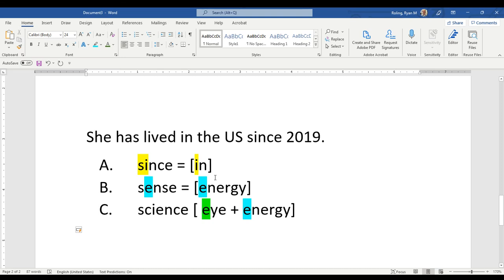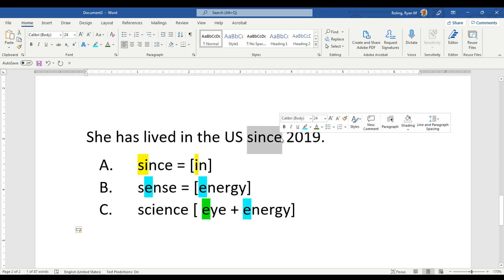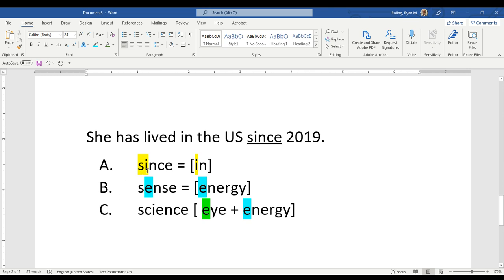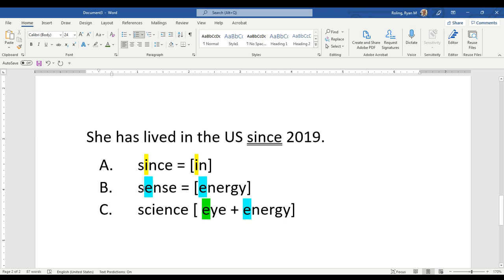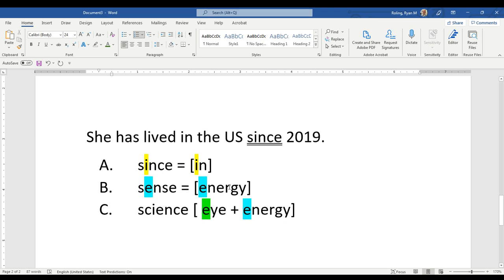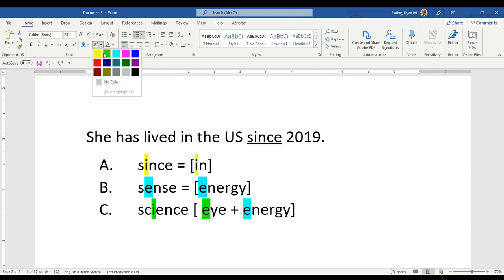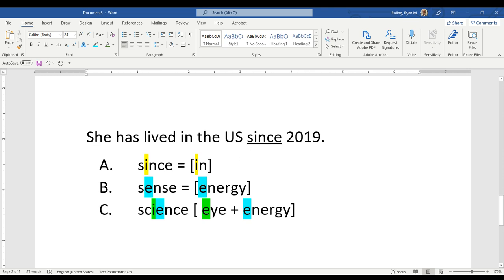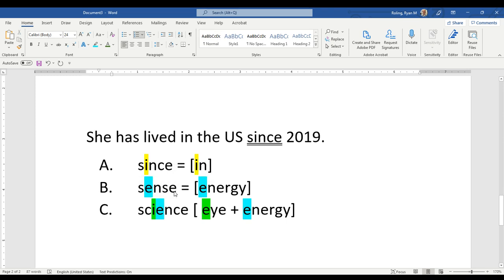Difficult Words: Since / Sense / Science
Listen to the different pronunciation of since, sense, and science. These are being used in the present perfect tense.